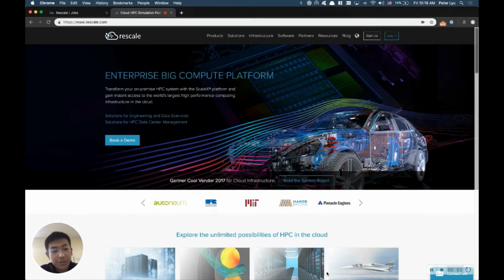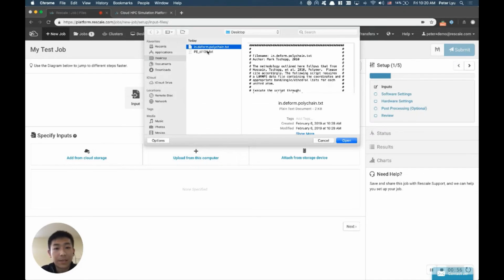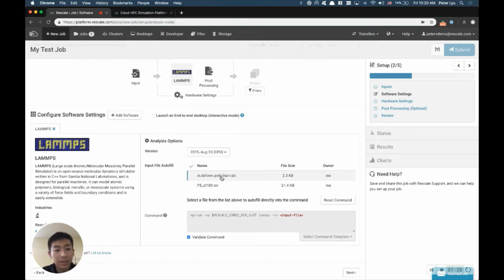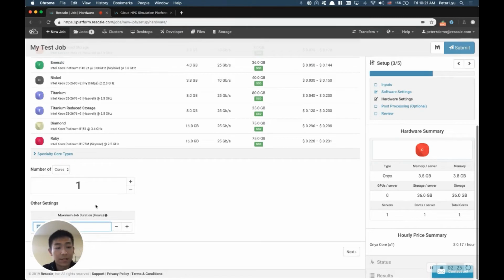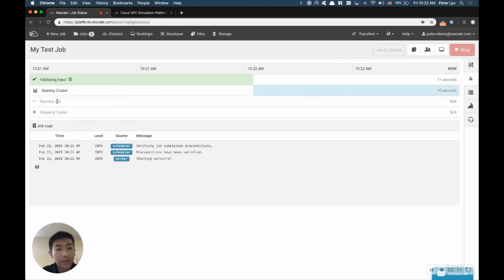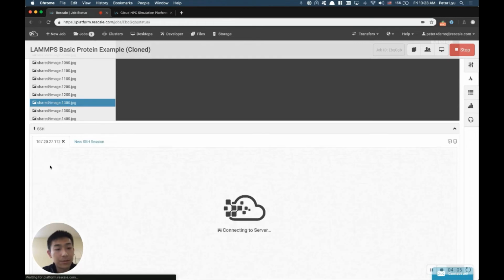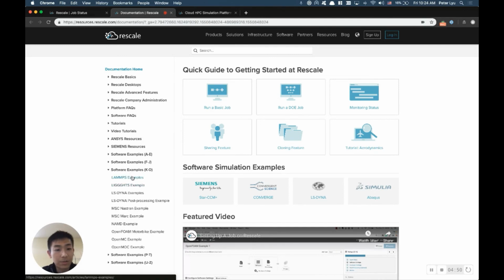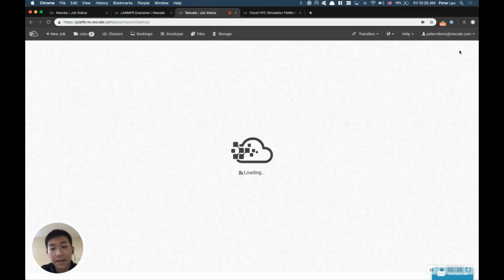Run LAMMPS on Rescale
Learn how to run LAMMPS on Rescale. LAMMPS, or Large-scale Atomic/Molecular Massively Parallel Simulator, is a molecular dynamics simulator. LAMMPS has potentials for solid-state materials (metals, semiconductors) and soft matter (biomolecules, polymers) and coarse-grained or mesoscopic systems.